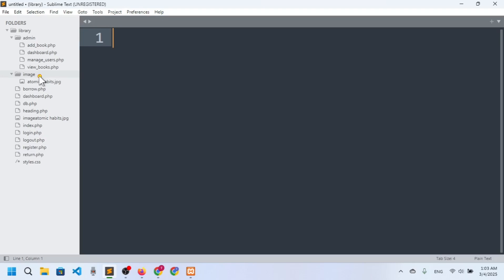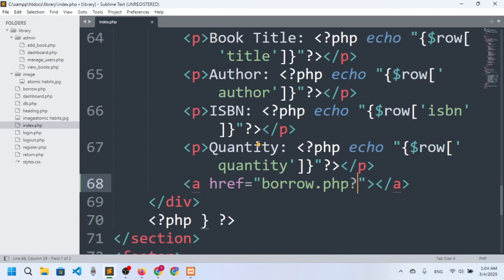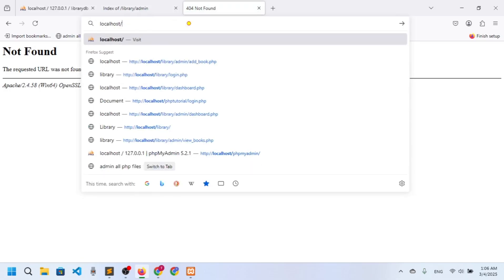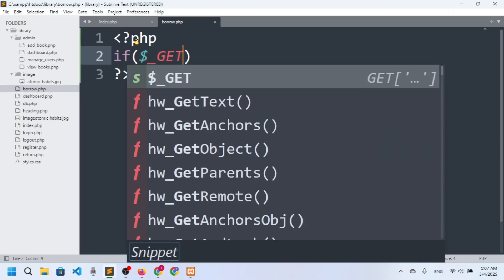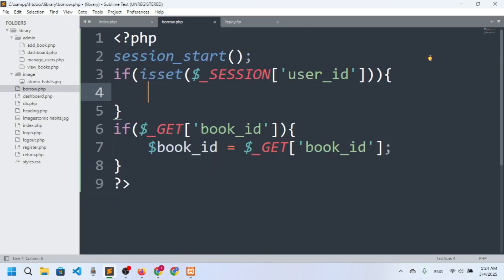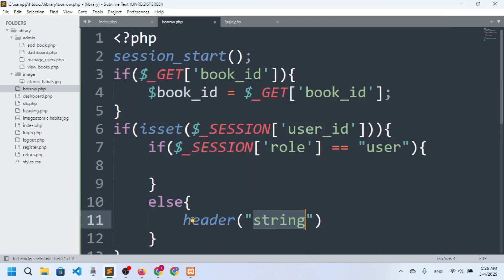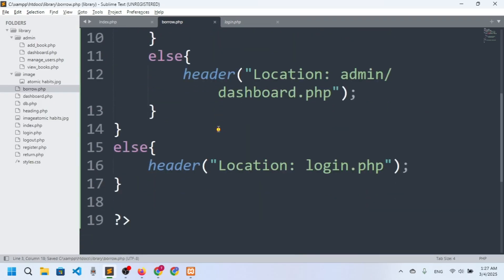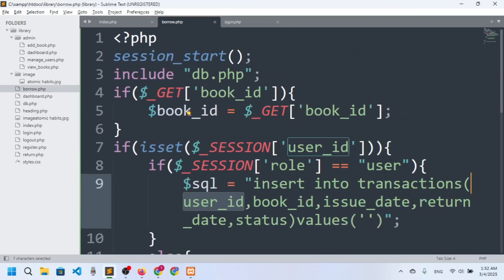#11 How to Borrow Books as a Member in PHP | Online Library Management System Tutorial for beginners